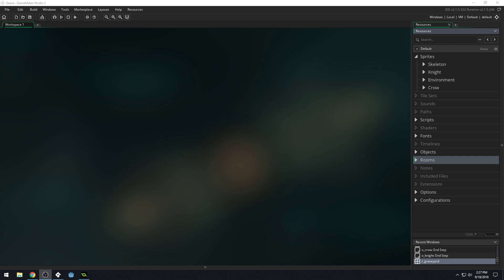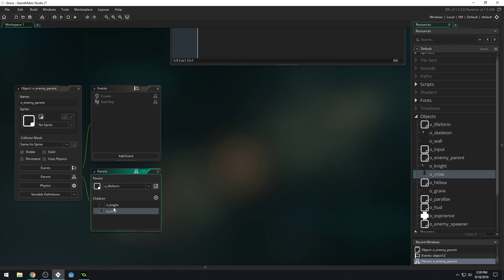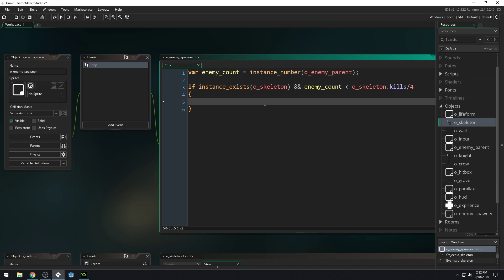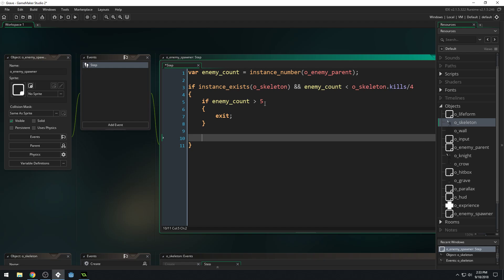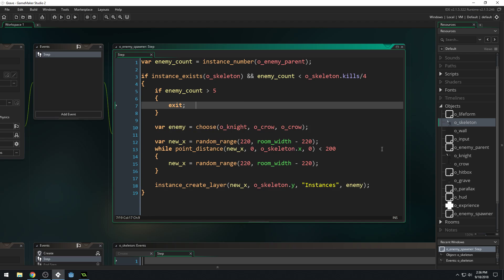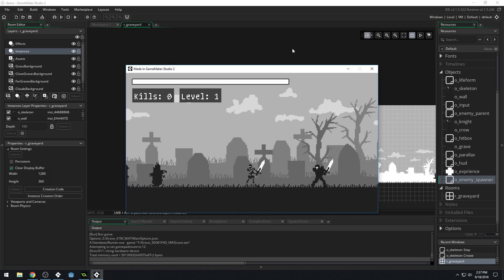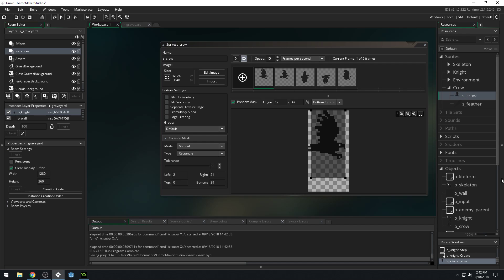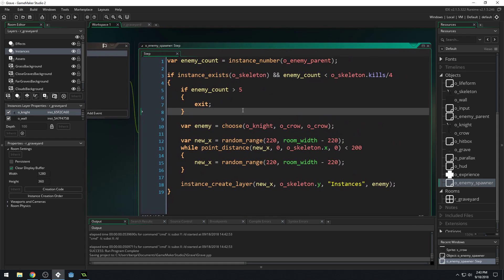GameMaker Studio Tutorial - 2D Hack-n-Slash #25: Enemy Spawner